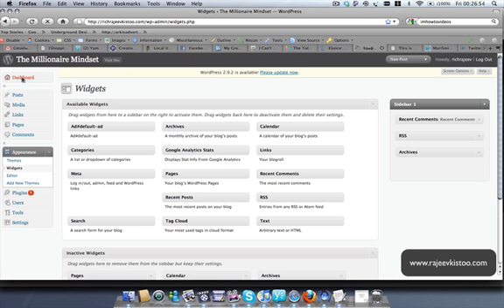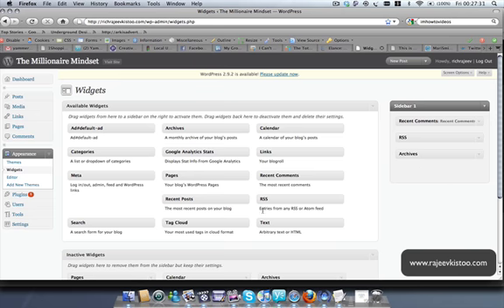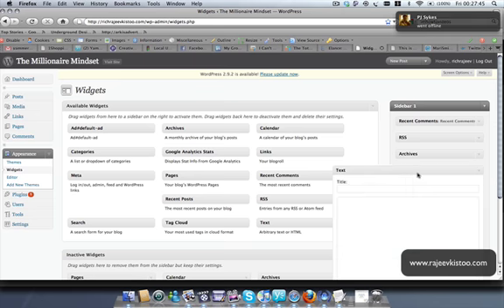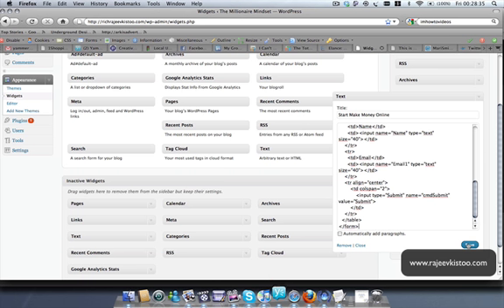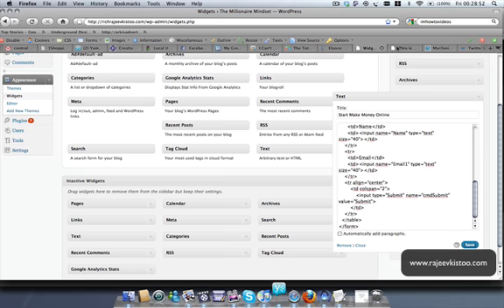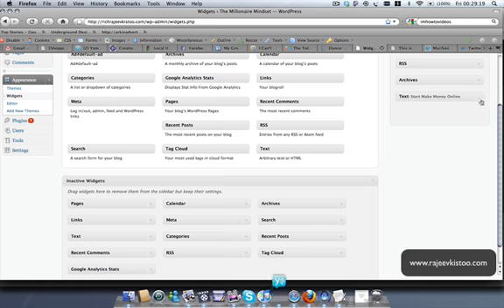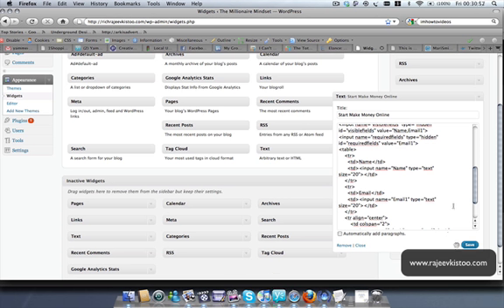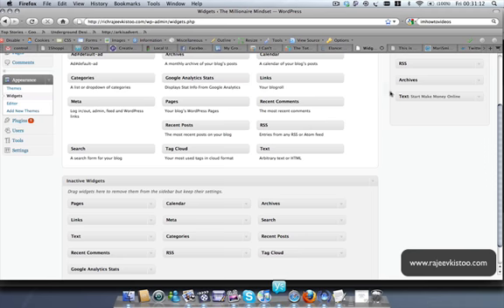How to Add an optin to wordpress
This video shows you how to add an optin to wordpress. This is one of the most important steps you will make for your online money making career.